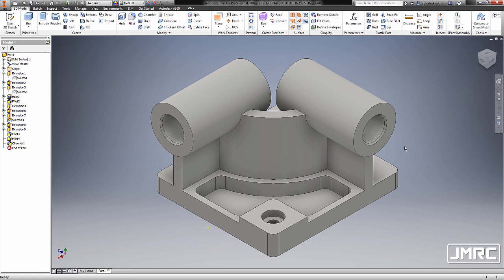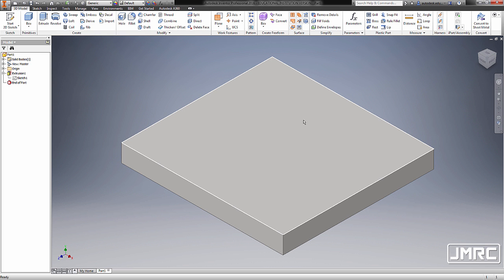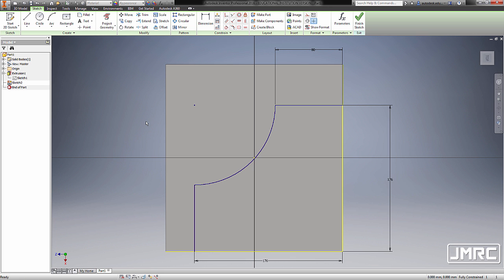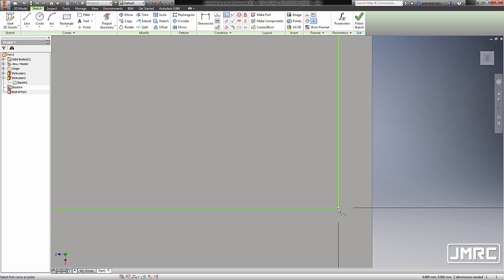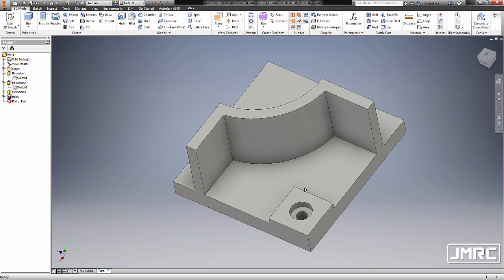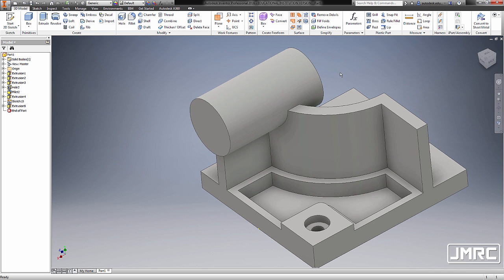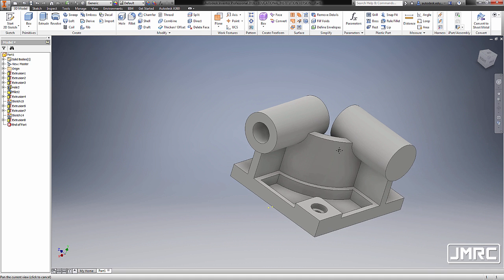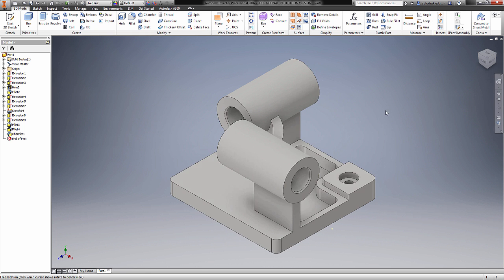Inventor Part Modeling Exercise 02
Join me as we Master Inventor Sketches and Constraints!

Inventor® mechanical design and 3D CAD software offers professional-grade 3D mechanical design, documentation, and product simulation tools.